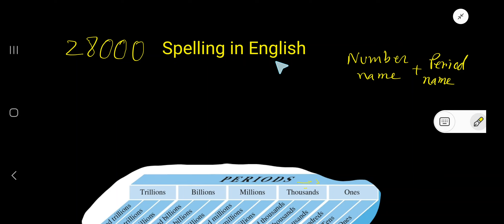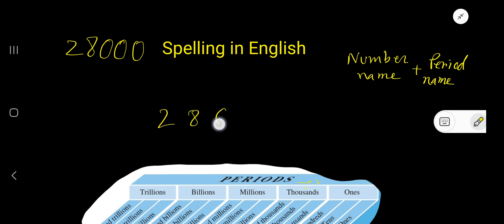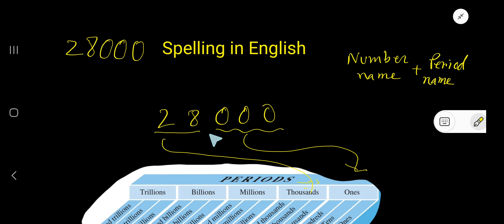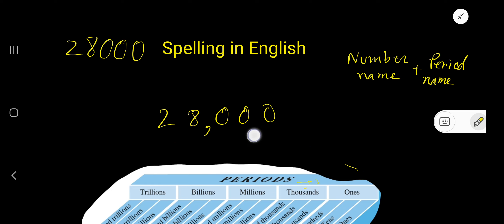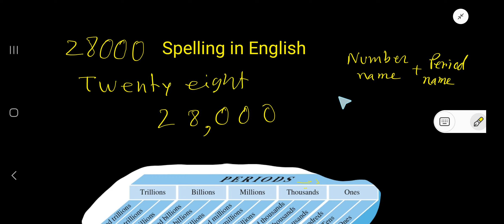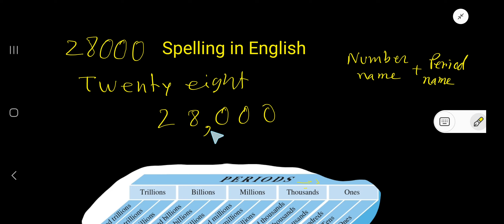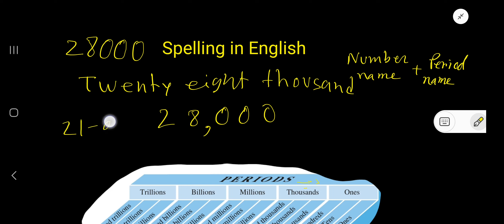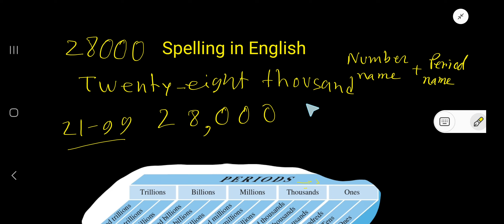28000 Spelling in English||How to Write 28000 in Words?||28000 Number Name||Spelling of 28000